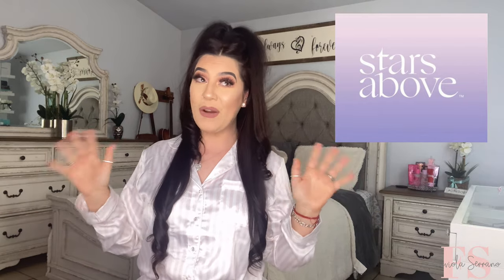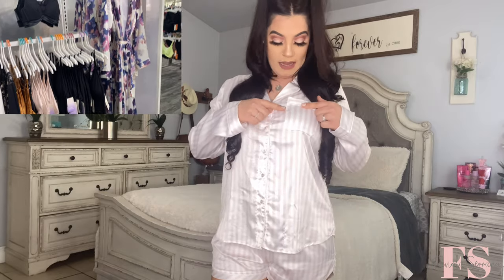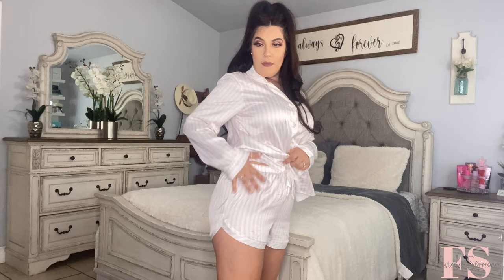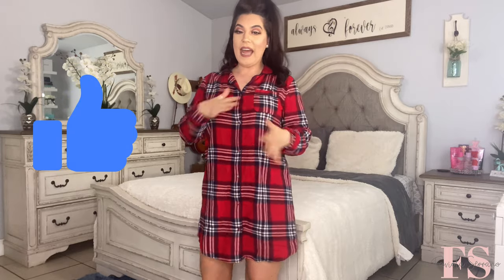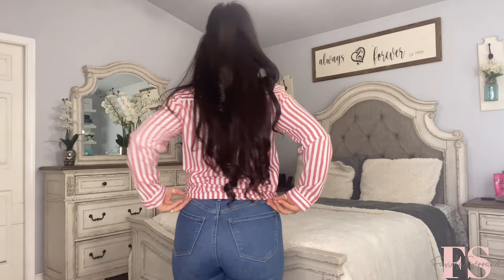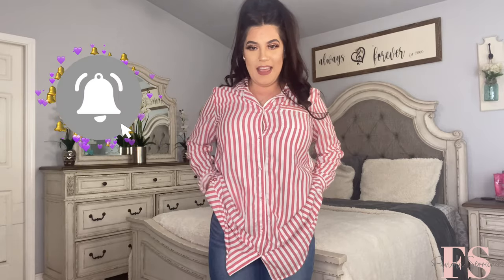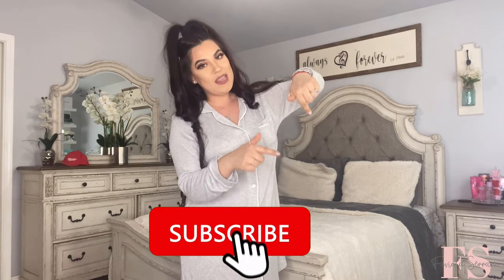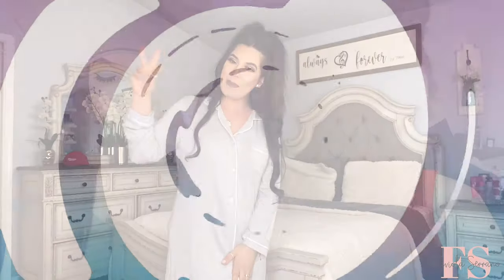Target Stars Above Pajama Try On Haul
Hey guys !
In today’s video I will be doing a huge pajama try on haul from Stars Above that is found at Target I’ll be sharing my thoughts regarding the line please leave me a comment down below and as always thank you all for the love & support 💕